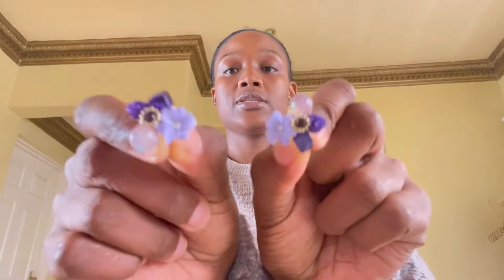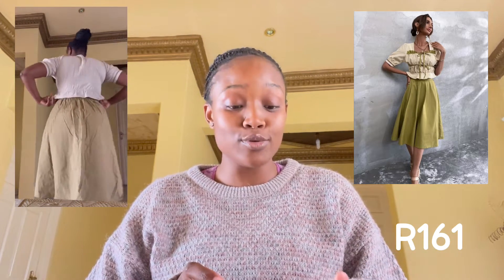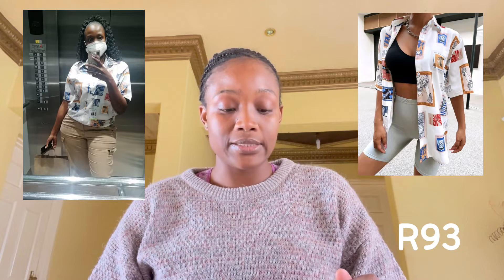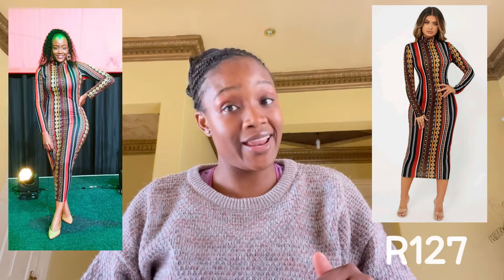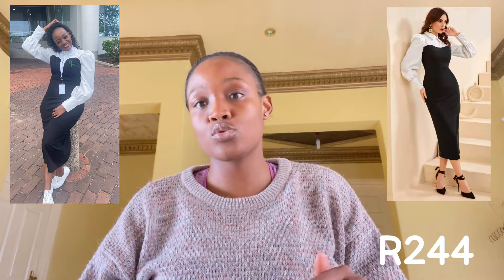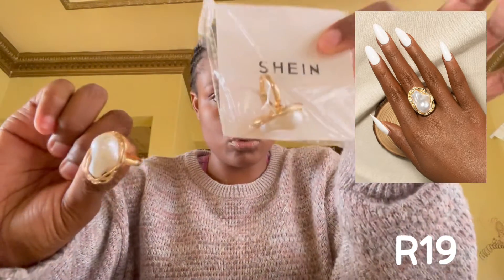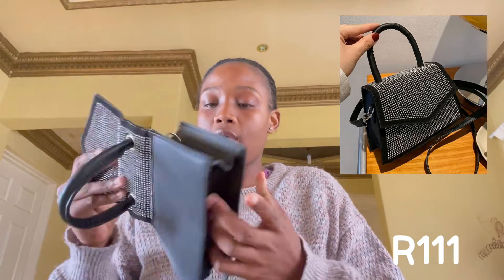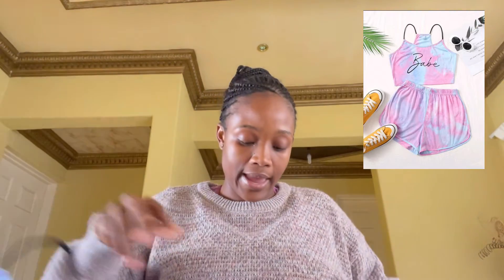SHEIN TRY-ON CLOTHING HAUL MAY 2022 EDITION / SOUTH AFRICAN YOUTUBER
Hi guys

So in today’s video I bring you a SHEIN May 2022 Try On Haul Edition.

SHEIN Mock Neck Graphic Print Split Hem Bodycon Dress Without Belt

Letter Graphic Tie Dye Cami Top & Dolphin Shorts Set

❤️❤️❤️Happy Shopping❤️❤️❤️❤️

Enjoy xoxo